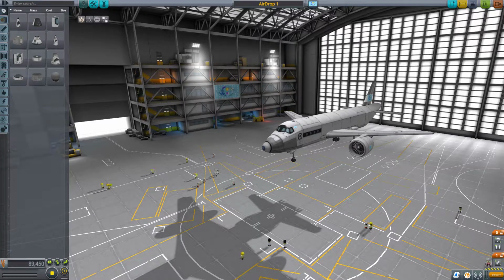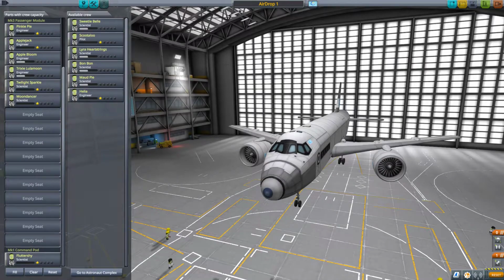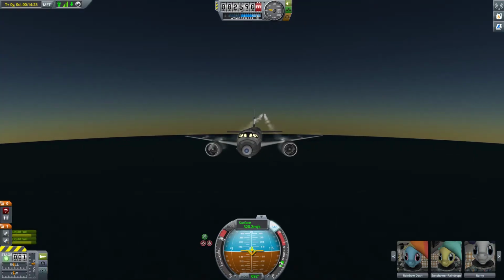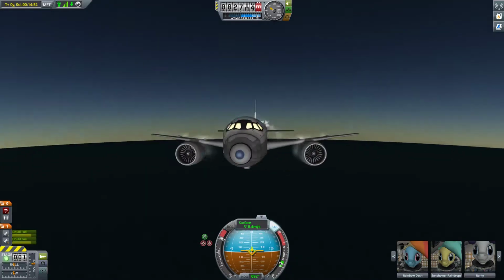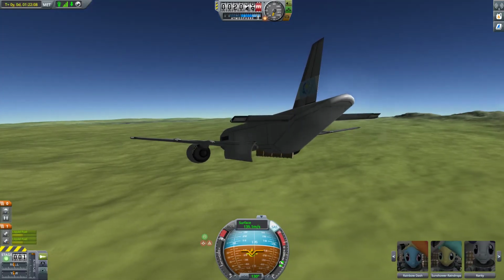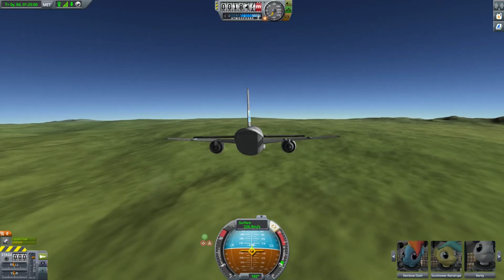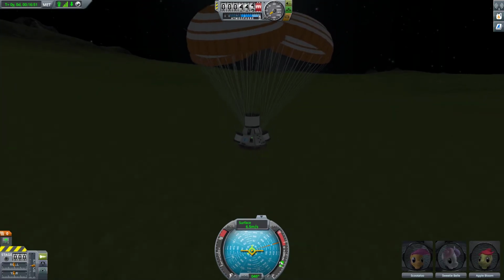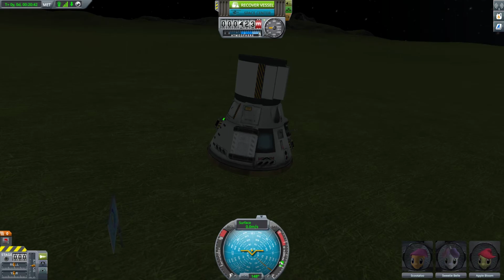KSP - Equestrian Space Program Part 11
A Fluttershy airdrop incoming for you XD
If only she's brave to jump from the plane... Fluttershy you've WINGS! Use them!

Vector in the cover is made by aqua-pony

My Little Pony belongs to Hasbro.